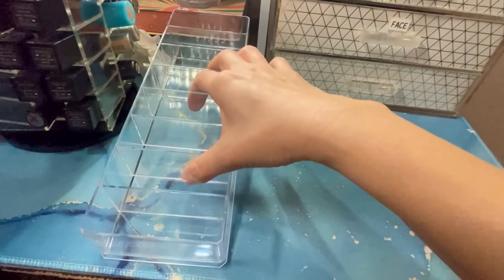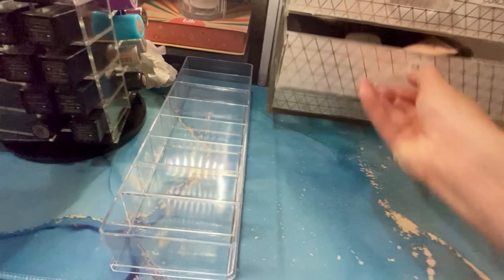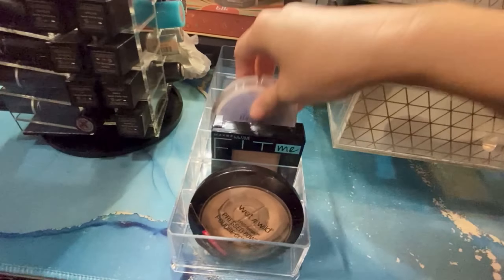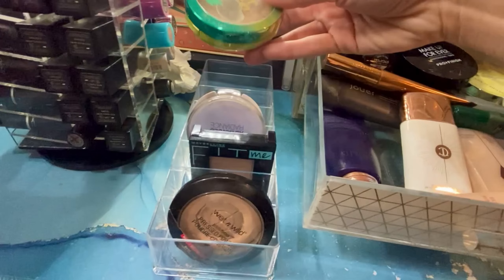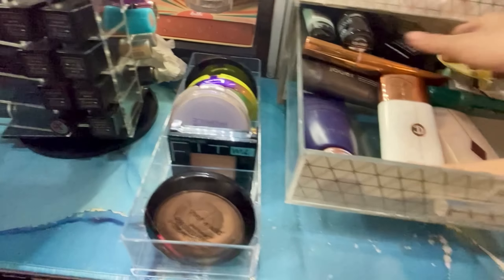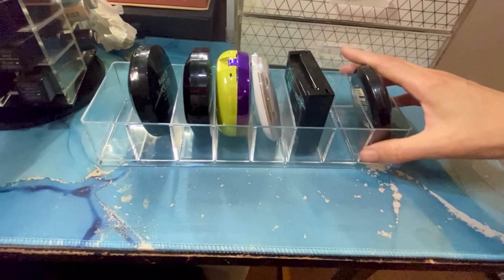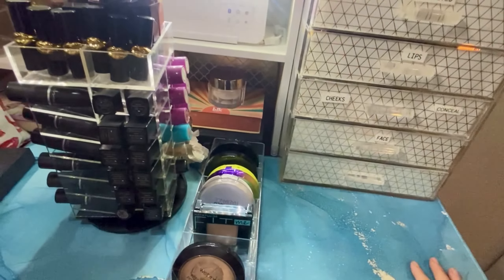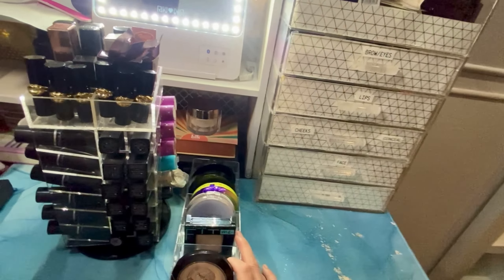HONEST review of this Acrylic Make up Palette Organizer